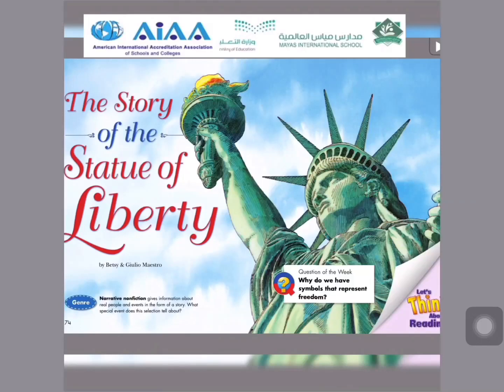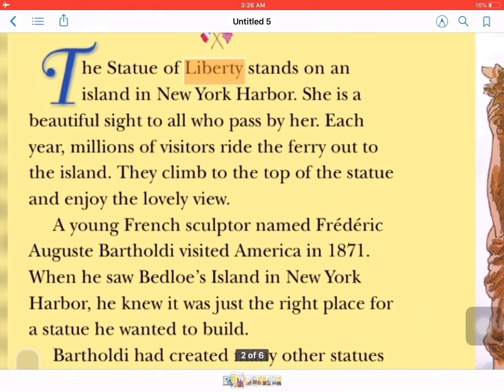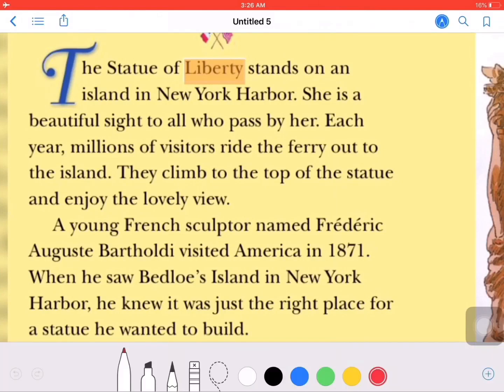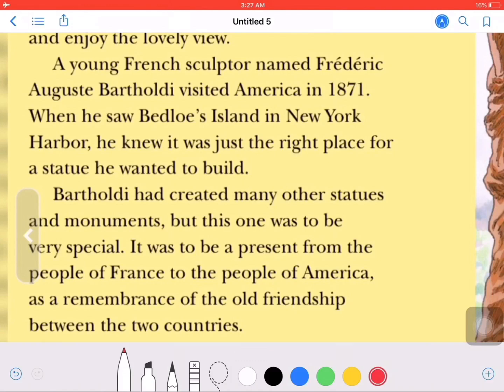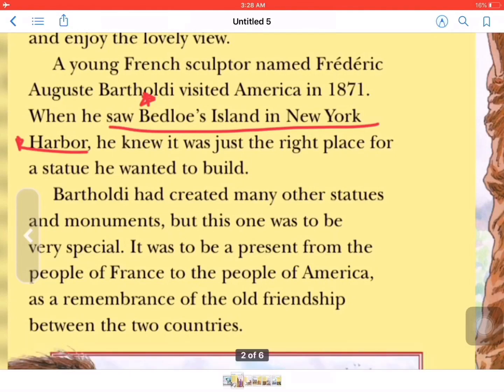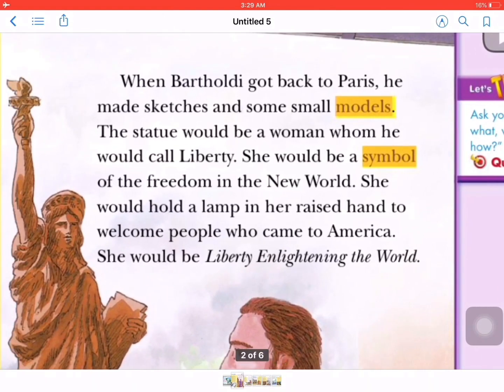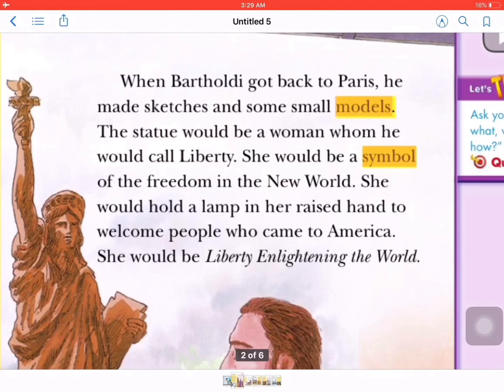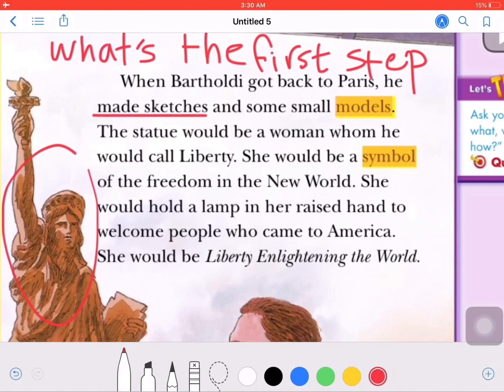The Story of the Statue of Liberty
Grade 3 reading street